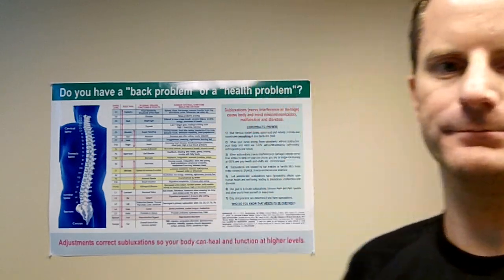Weekly Video: What is Vertebral Subluxation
People think of chiropractic when it comes to back pain, headaches and neck pain just to name a few but what is it that causes the pain?